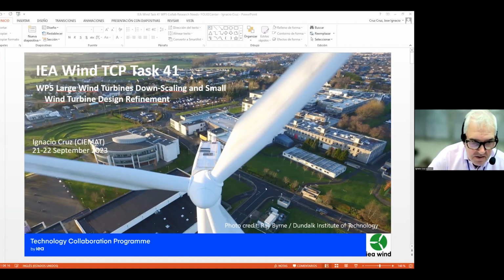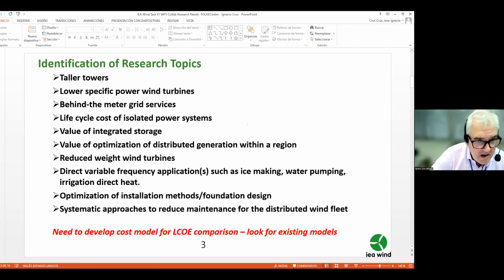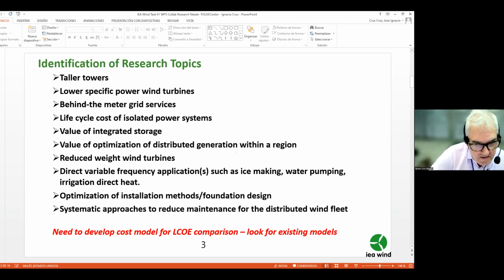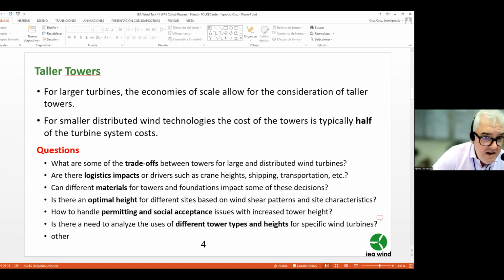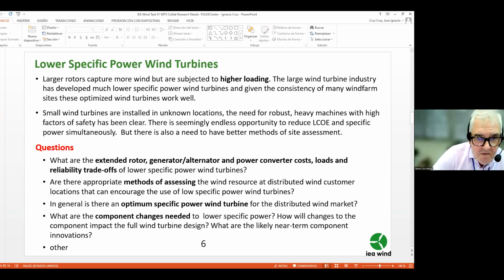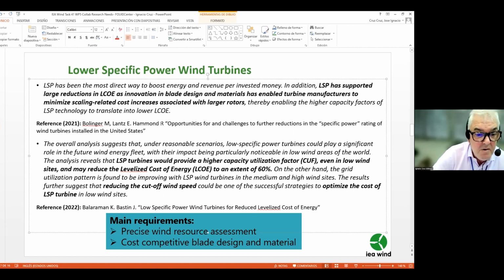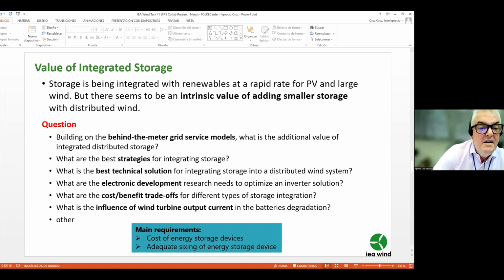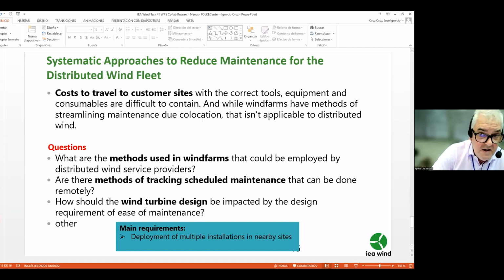Potential opportunities for cost reductions in mid and small scale wind technology